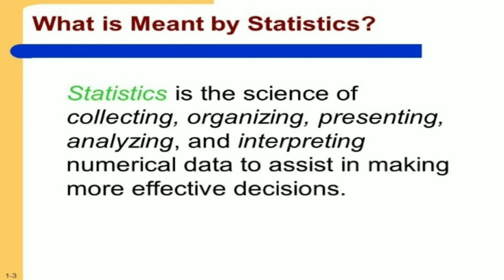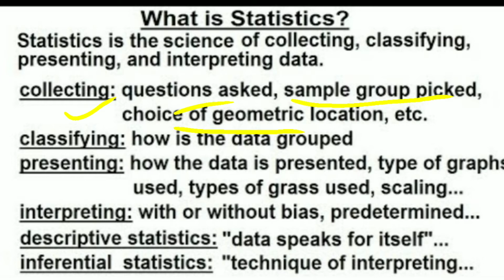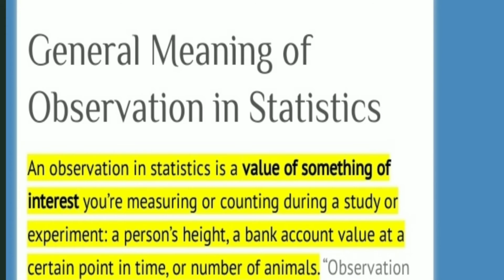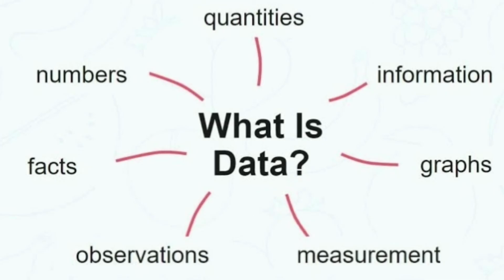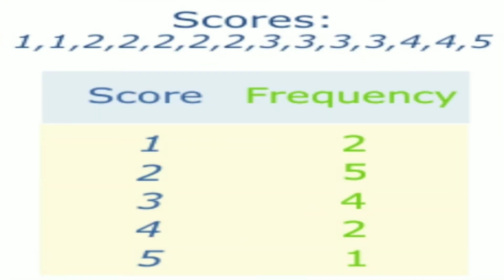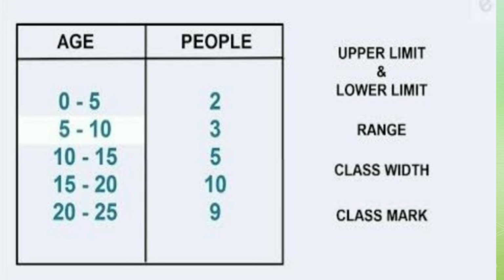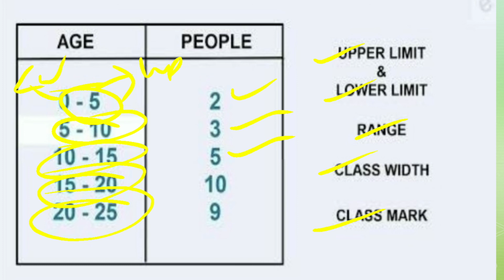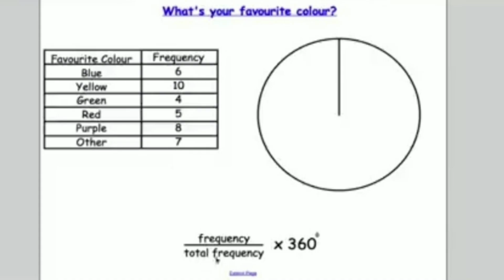STATISTICS ,HISTOGRAM AND PIE CHART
BAR GRAPH ,HISTOGRAM,PIE CHART